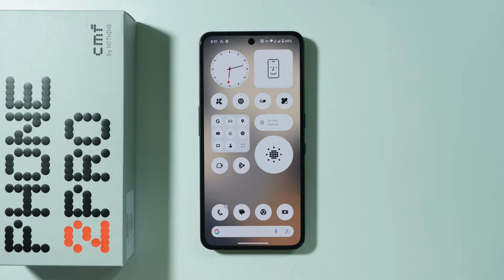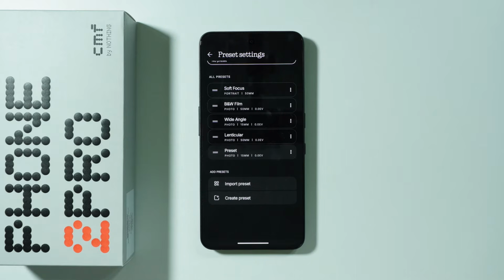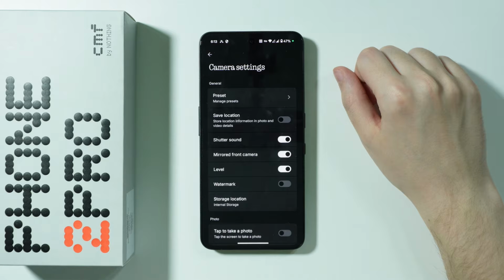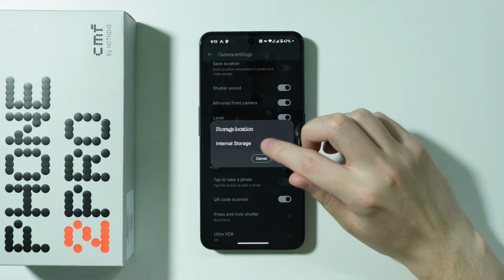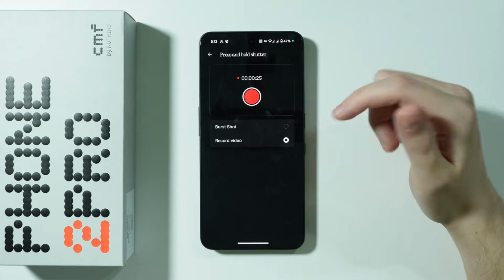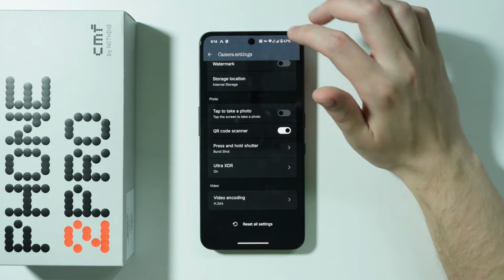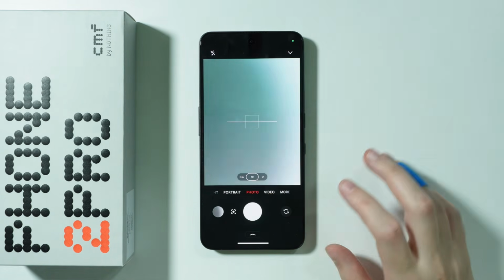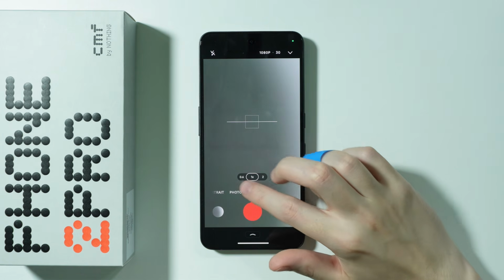CMF Phone 2 Pro: All Camera Settings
Explore all the available camera settings on your CMF Phone 2 Pro to master its photography capabilities. This comprehensive guide will walk you through each option, explaining what it does and how to adjust it for optimal results. Learn how to customize your CMF Phone 2 Pro camera to capture the perfect shot every time.